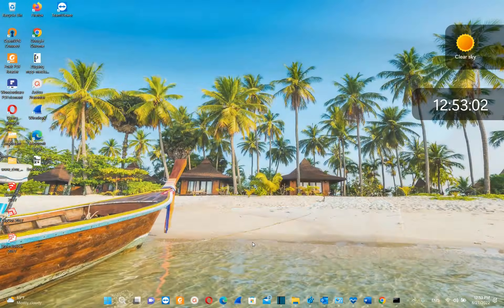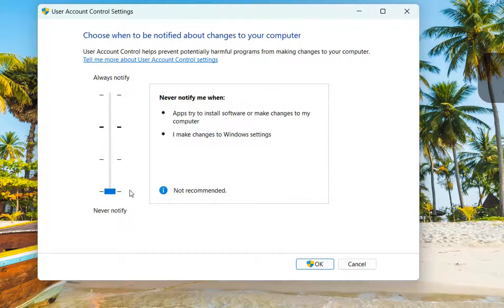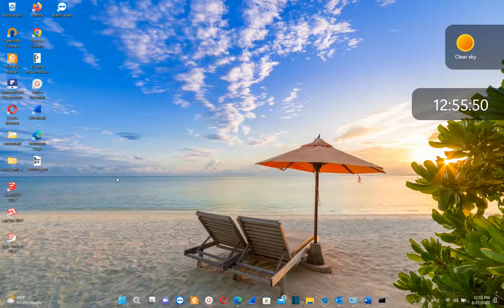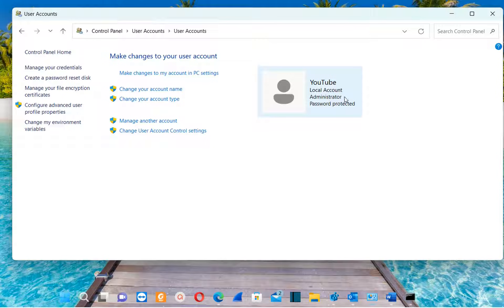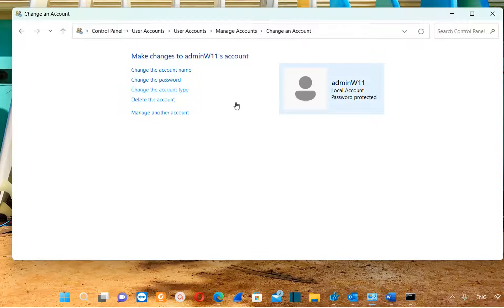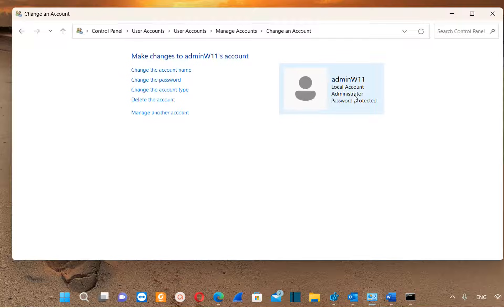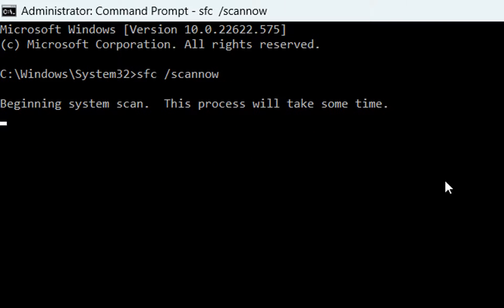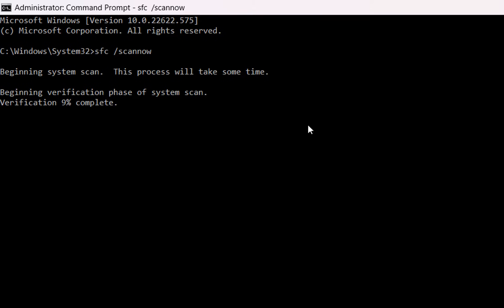Run Command Prompt as Administrator not Working – Solved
run cmd as administrator,
run cmd as administrator not working,
how to run cmd as administrator,
how to run as administrator,
fix cmd¸ how to fix cmd, cmd not running, windows 10, windows 11,

run as administrator windows 10 cmd,
how to run as administrator in cmd,
run cmd as administrator from command line,
how to run cmd as admin,
run powershell as administrator from cmd,
how do i run cmd as administrator on windows 10,
run cmd as administrator command line,